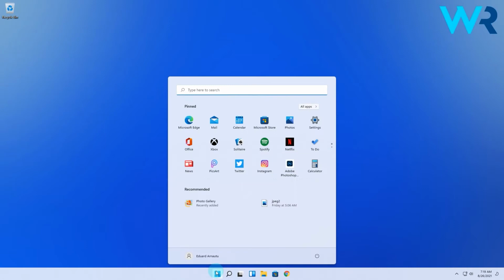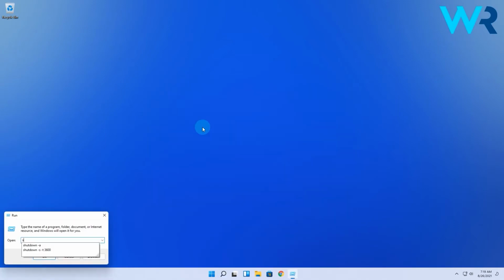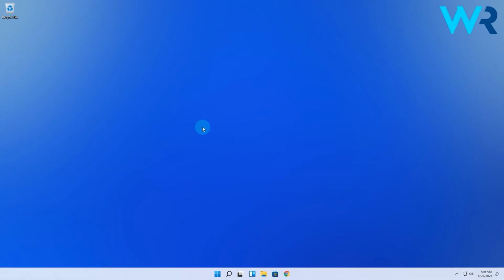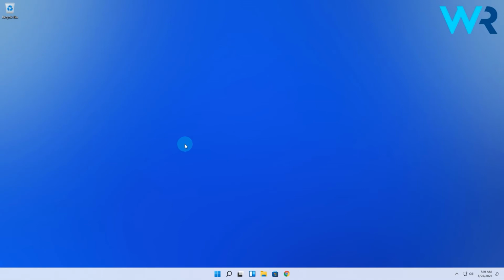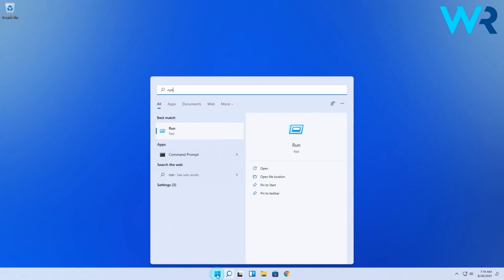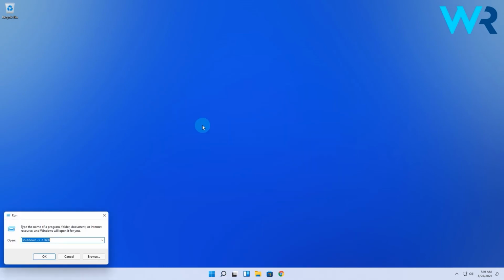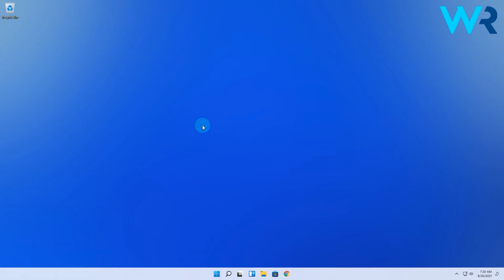How to schedule a Shutdown via Run in Windows 11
| ⚙️Try Fortect to fix and optimize your PC like a Pro

Interested in how to schedule a shutdown in Windows 11?
Sometimes you have to leave your computer, but it is still doing something, like rendering or copying files. You can easily schedule a shutdown, and it will save energy and time for you as well.

Commandlines:
shutdown -s -t 3600
shutdown -a

0:00 - Intro
0:09 - How to schedule a shutdown in Windows 11